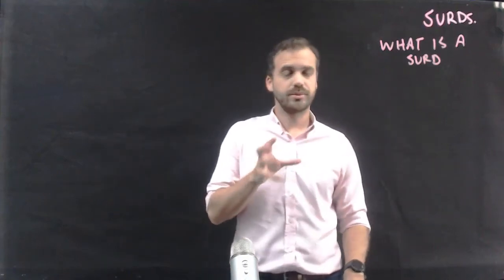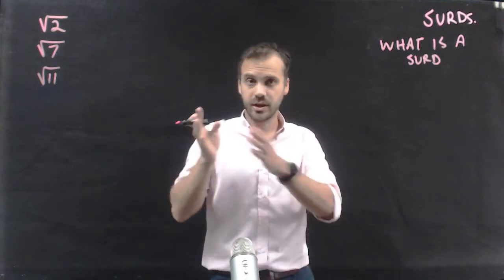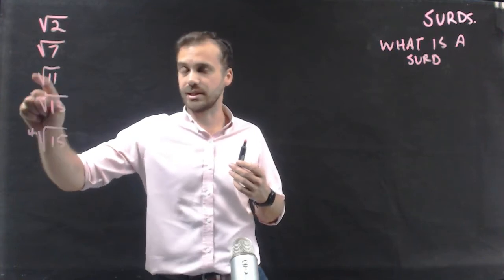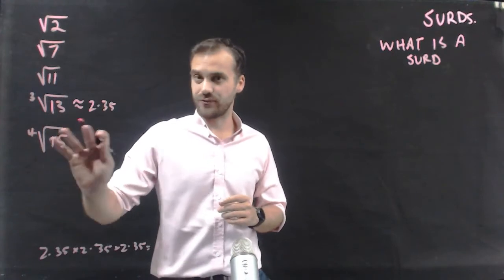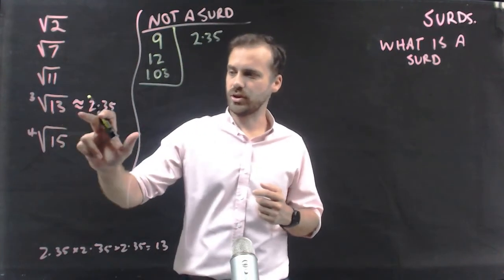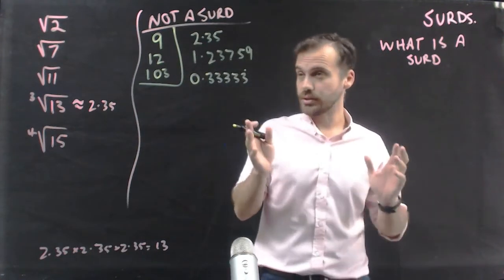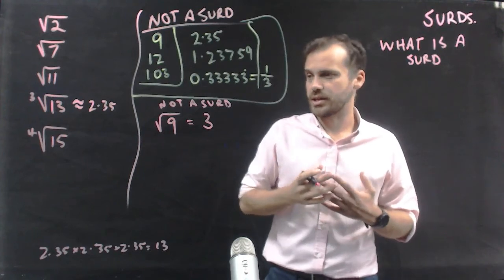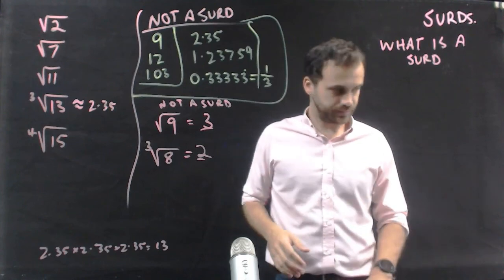Surds what is a surd